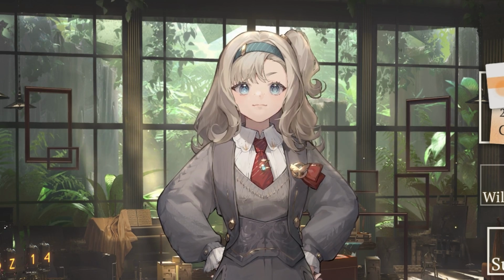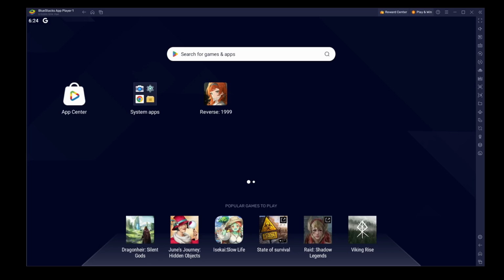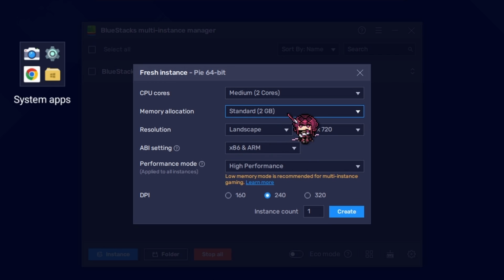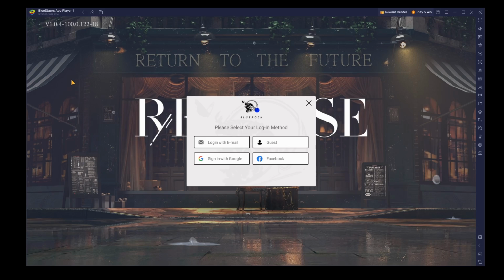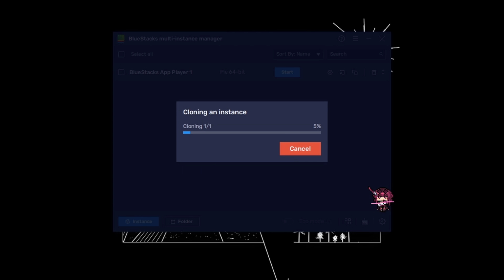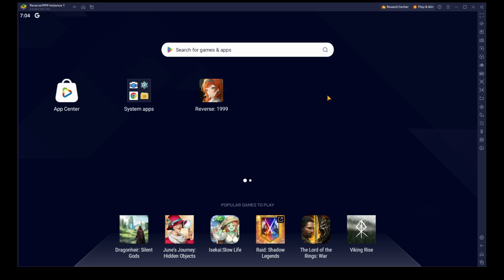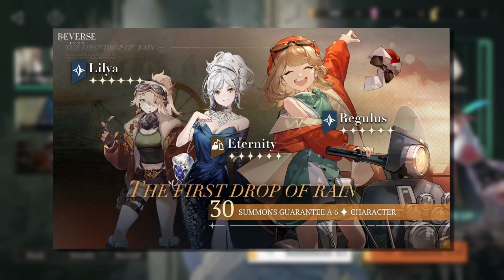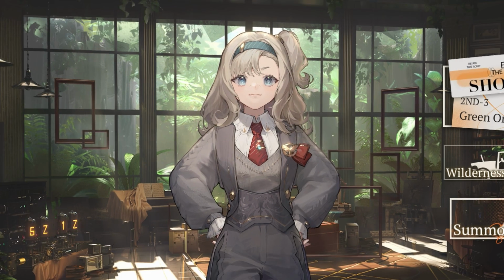BEST/FASTEST REROLL METHOD! [REVERSE: 1999] ft. BlueStacks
Play Reverse: 1999 on Bluestacks today!

Timestamps:
hypersalami